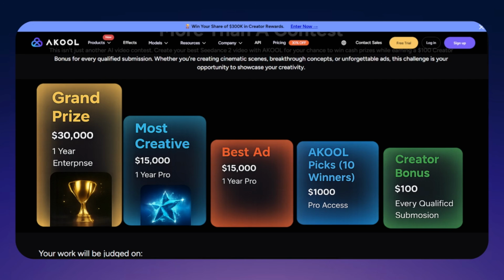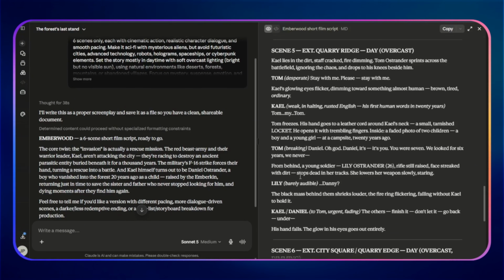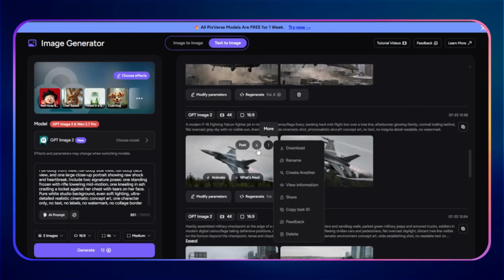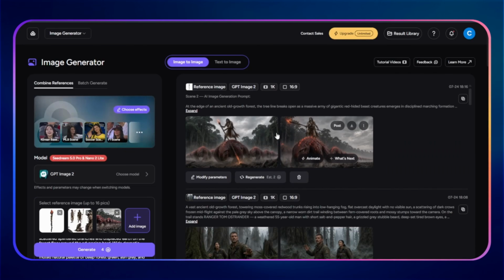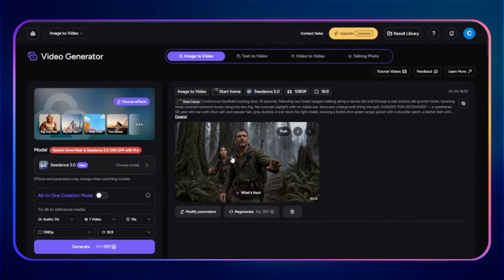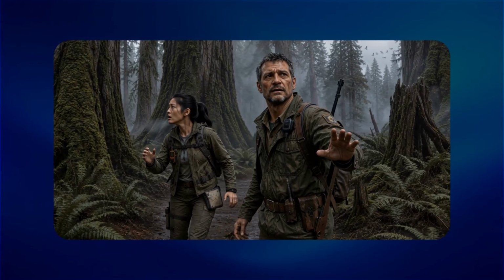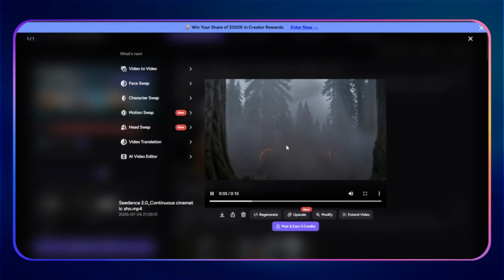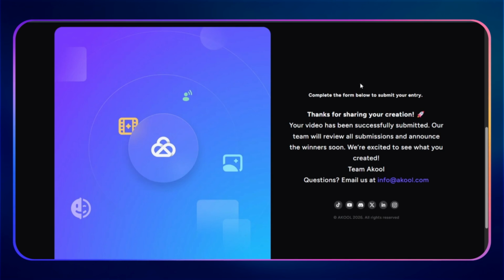The Hidden Trick Pro AI Filmmakers Use for Consistency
Create a Cinematic AI Movie & Win $300,000+ | Akool Competition Tutorial

I'm building a full AI movie from scratch and showing you the exact workflow — consistent characters, seamless scene transitions, and cinematic quality — all so you can submit your own film to Akool's competition and compete for the $30K Grand Prize (plus $15K Most Creative, $15K Best Ad, and more).